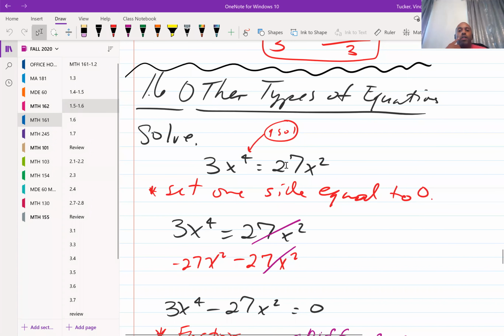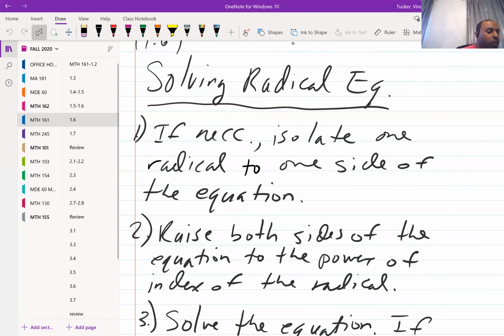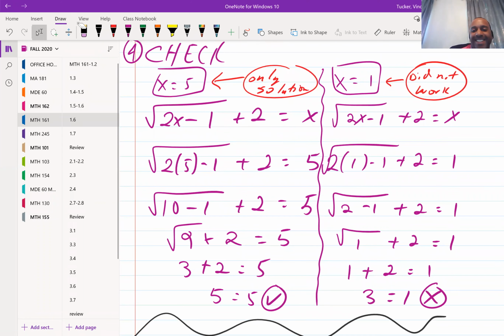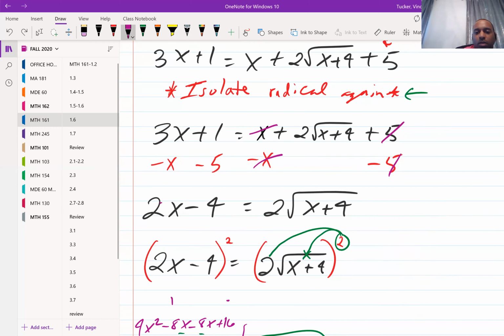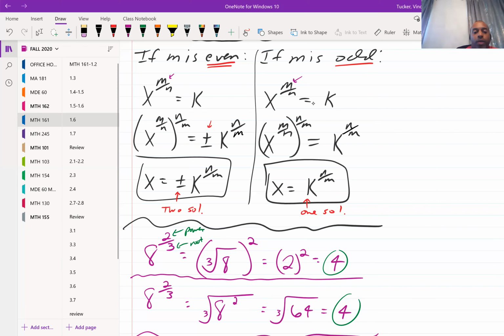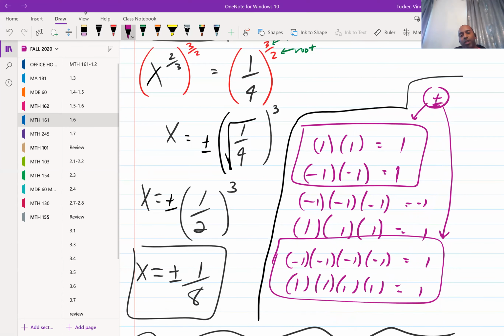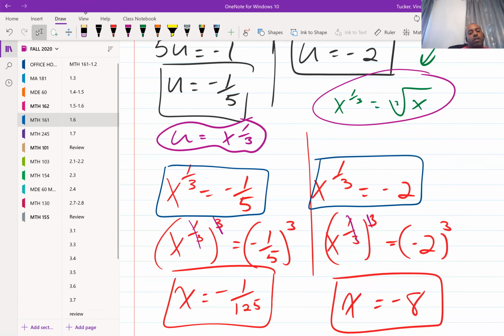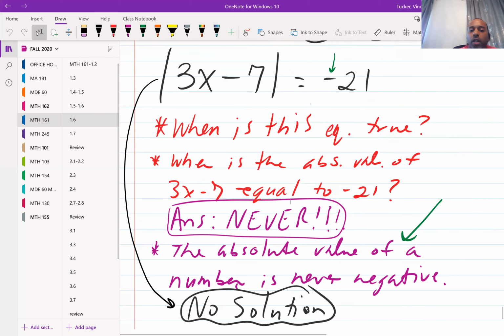PreCalculus I ~ 11:00 Class Lecture ~ 6/3/21